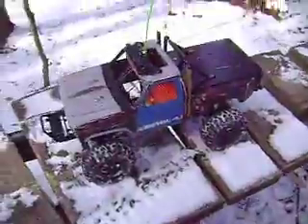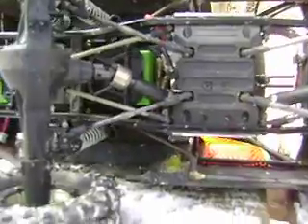RC scalier winter trail run